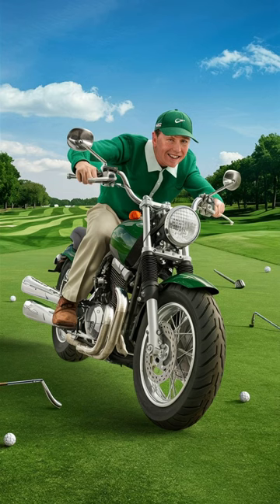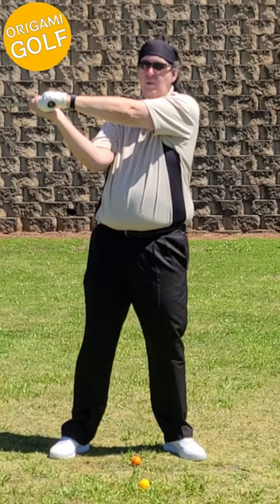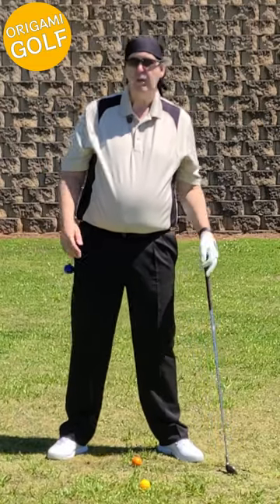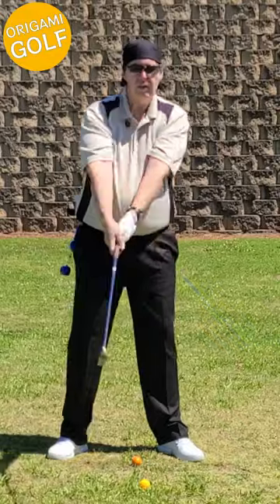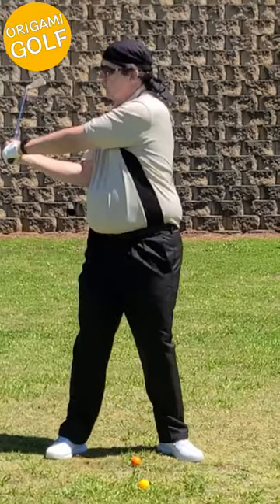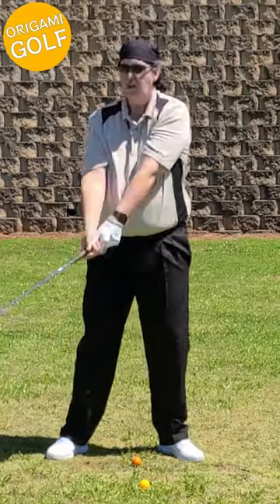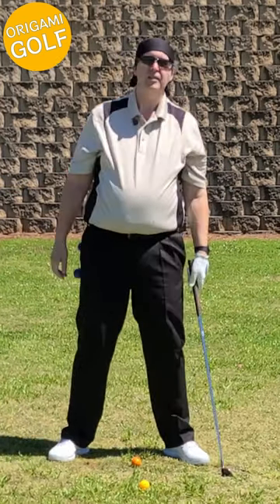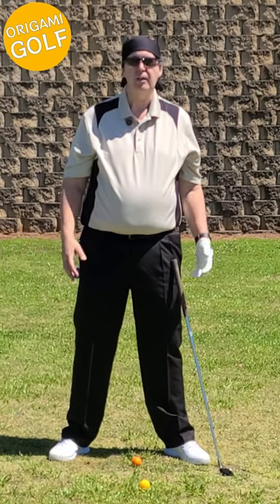Full Video: Debunking the Motorcycle Move ep39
Title: Golf Swing Analysis: Debunking the "Motorcycle Move"

Description:
In this candid and informative video, we dive into the world of golf swing mechanics to address a controversial topic: the "motorcycle move." Often touted as a flashy technique, we're here to debunk the myth and shed light on why relying on this move might not be the best approach for your game.

The "motorcycle move" involves a dramatic movement of the arms and hands during the downswing, resembling the motion of revving a motorcycle throttle. While some may find it visually appealing, the truth is that this exaggerated motion can lead to inconsistency and even injury.

Join us as we provide a critical analysis of the "motorcycle move," explaining why it's often associated with amateur golfers and why relying on it can hinder your progress on the course. We'll discuss alternative techniques that promote a more efficient and effective swing, allowing you to achieve better results with less effort.

Whether you're a beginner eager to learn the fundamentals or a seasoned player looking to refine your technique, understanding the pitfalls of the "motorcycle move" is essential for developing a reliable and repeatable golf swing.